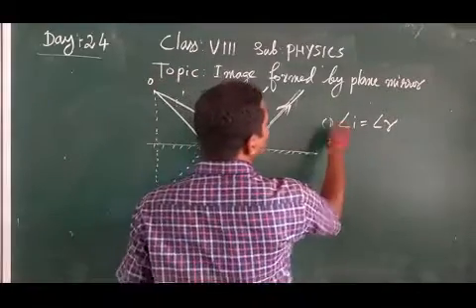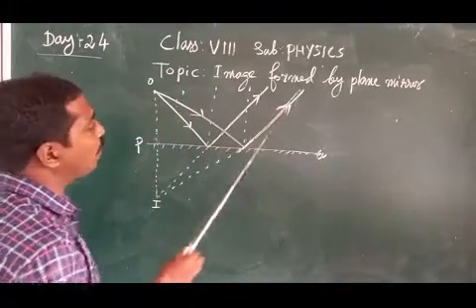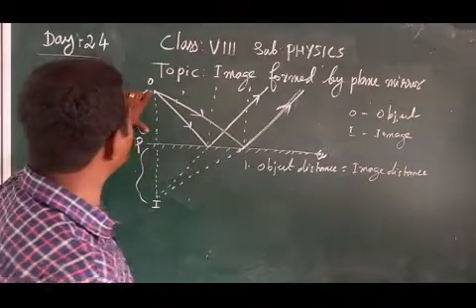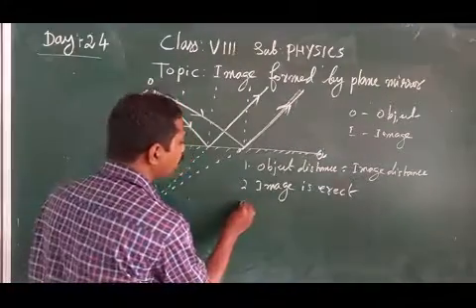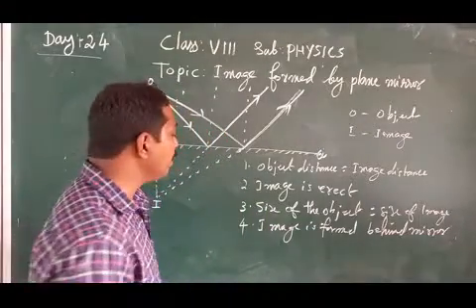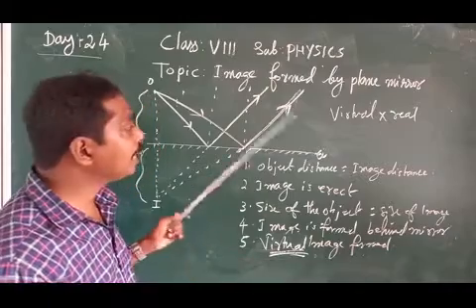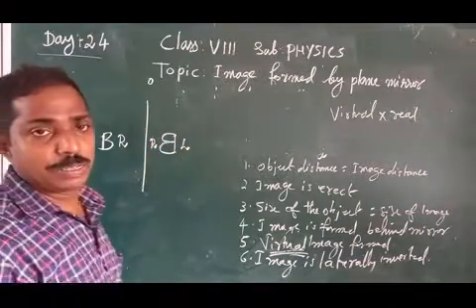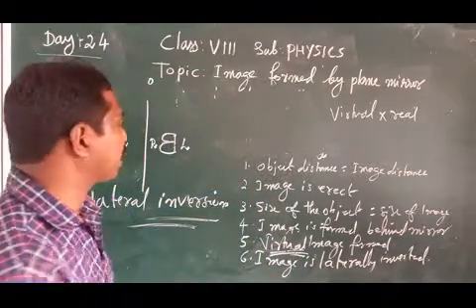DAY 24 PHYSICS CLASS VIII